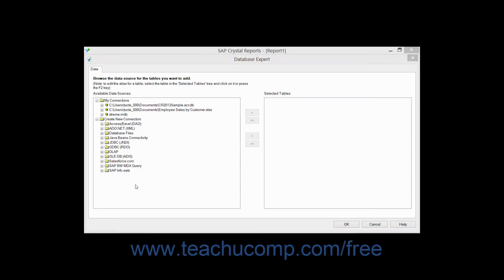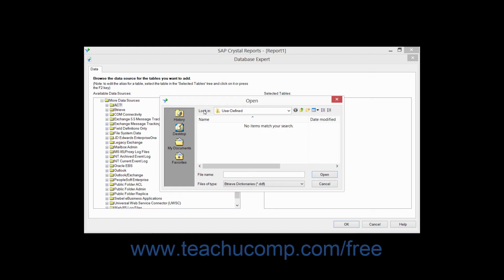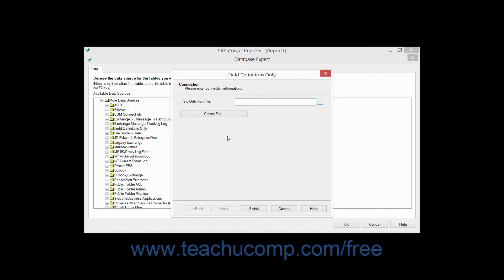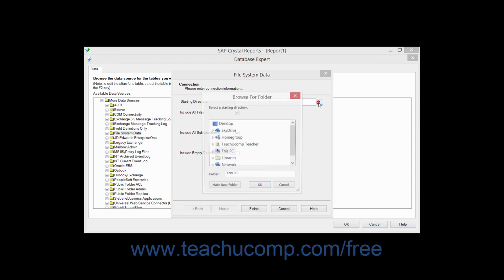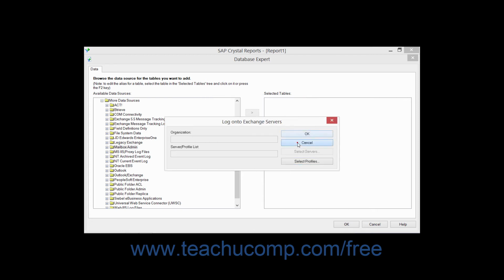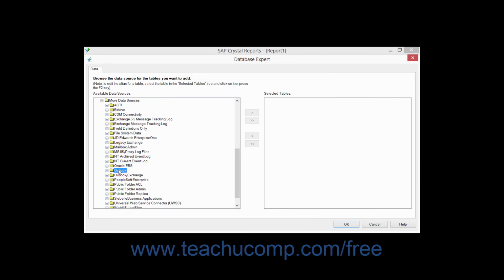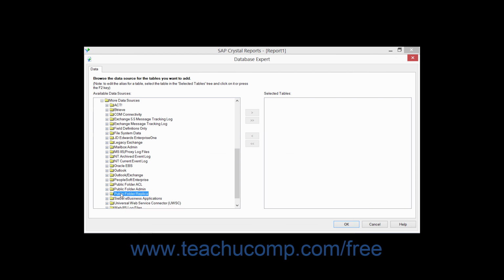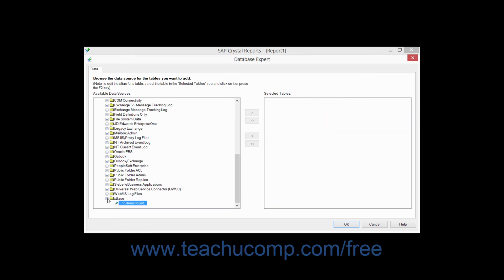Crystal Reports 2013 Tutorial More Data Sources Business Objects Training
FREE Course! Learn about the More Data Sources in Crystal Reports by Business Objects A clip from Mastering Crystal Reports Made Easy v. 2013. - the most comprehensive Crystal Reports tutorial available. Visit us today!